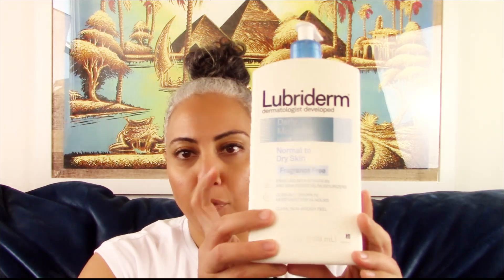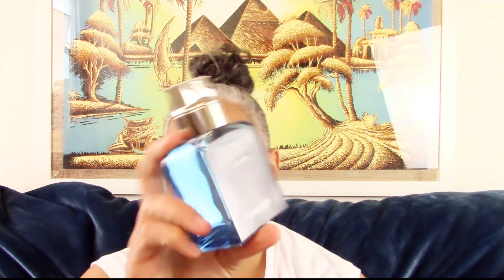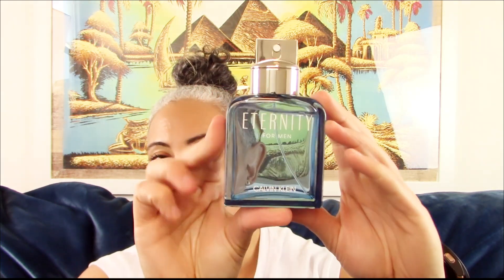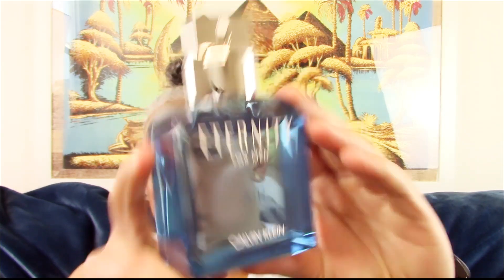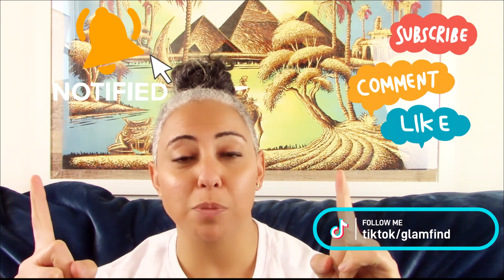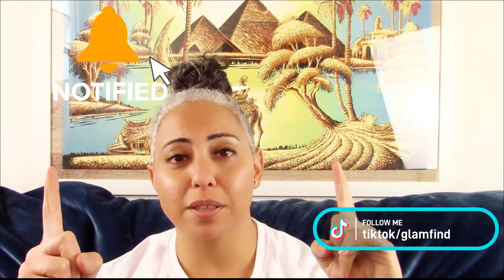My Skin Care Routine and How I Apply My Fragrance | Glam Finds | Fragrance Reviews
Free samples with all orders over $50.00